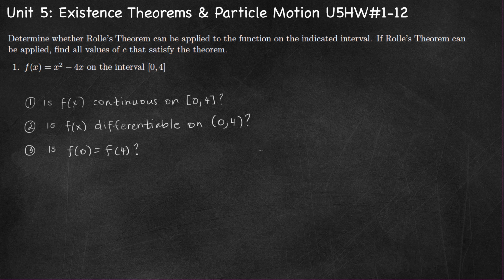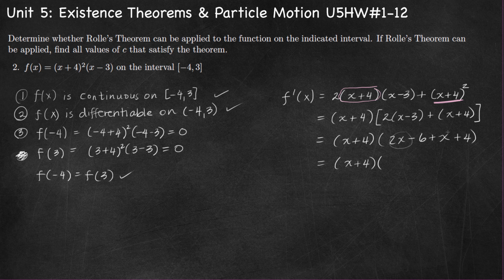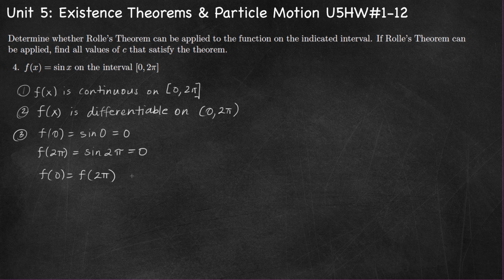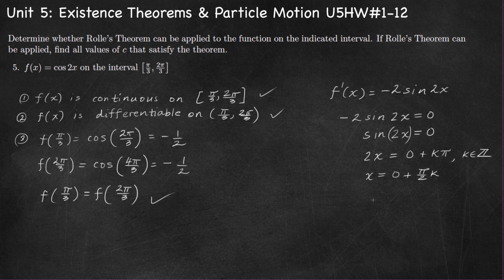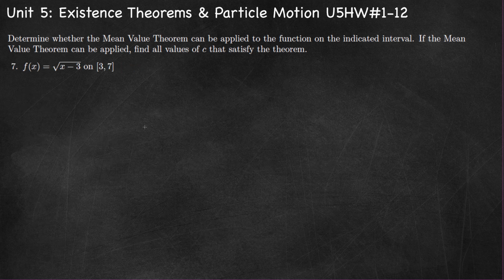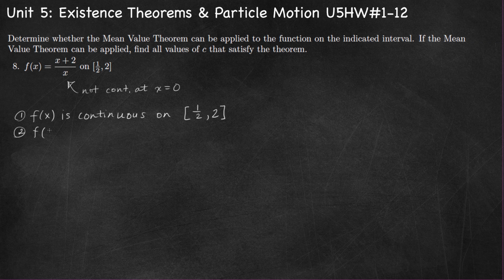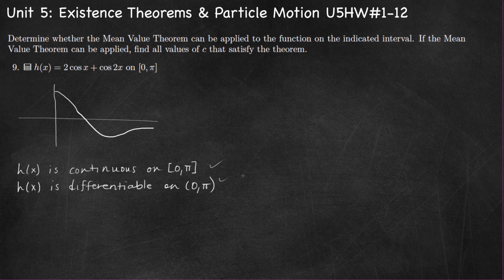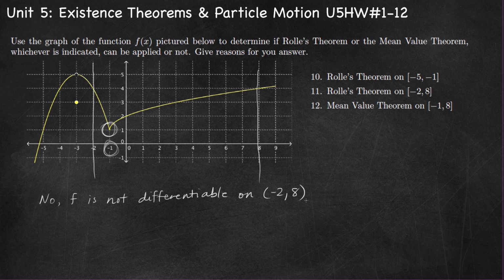Calculus AB Homework 5.1 Rolle's and Mean Value Theorem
AP Calculus AB / IB Math SL
Unit 5: Existence Theorems and Particle Motion
Lesson 1: Rolle's and Mean Value Theorem